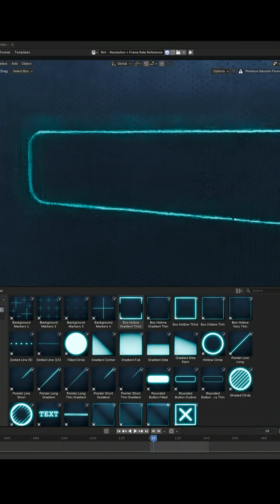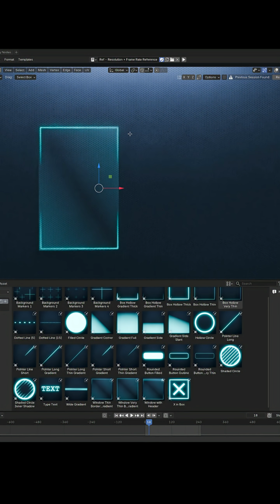UI Pack for Blender!